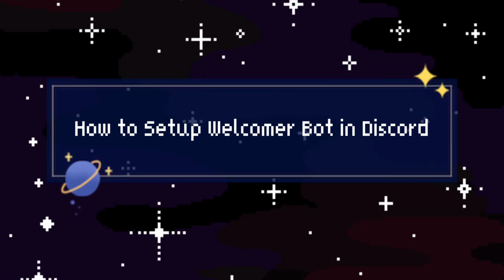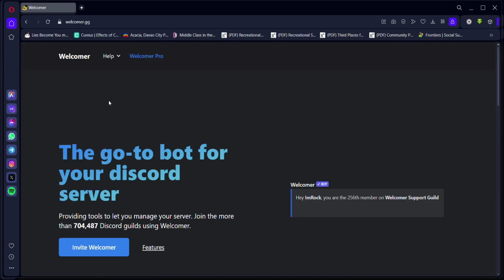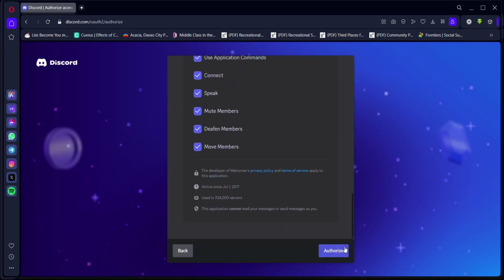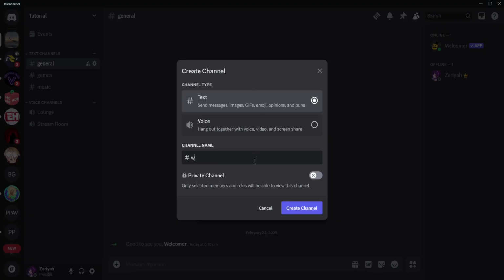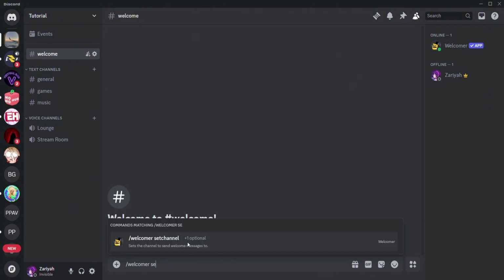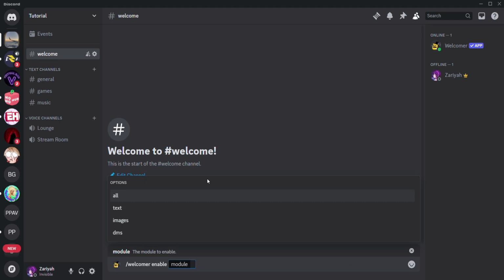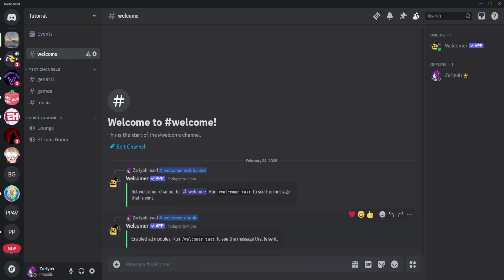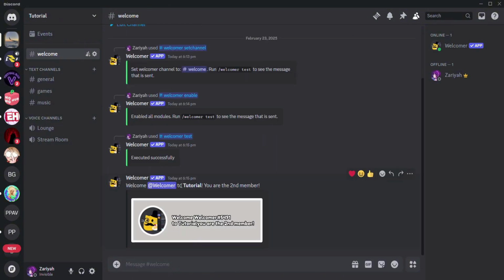Discord Bot Setup Tutorial | How To Set Up Welcomer Bot on Discord in (2025)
Hi there! In this video I will show you How To Set Up Welcomer Bot on Discord in 2025.